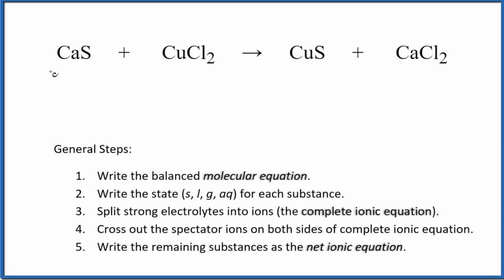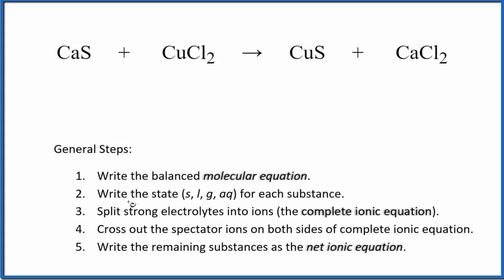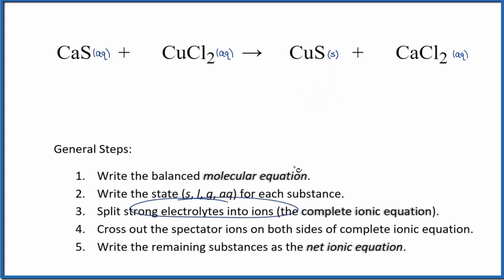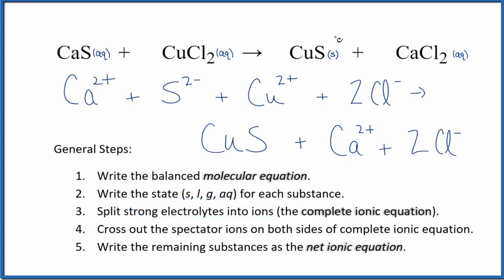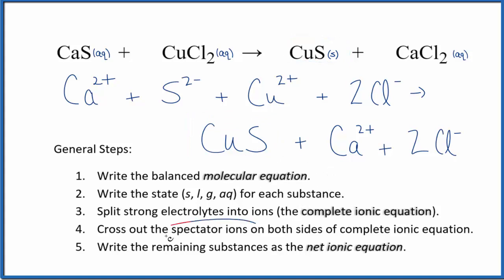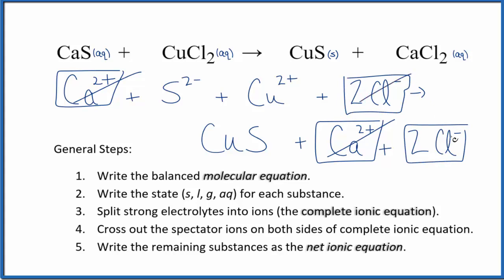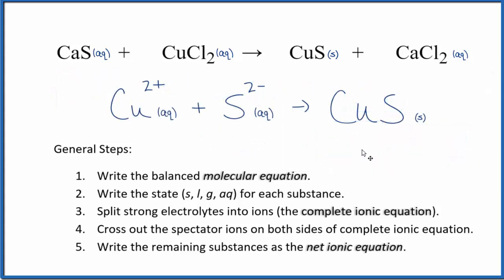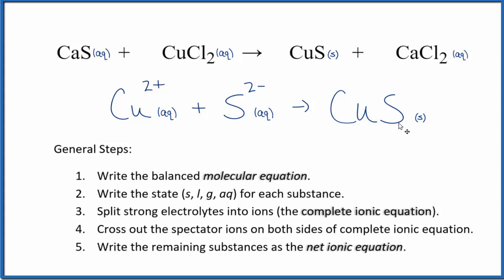How to Write the Net Ionic Equation for CaS + CuCl2 = CuS + CaCl2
There are three main steps for writing the net ionic equation for CaS + CuCl2 = CuS + CaCl2 (Calcium sulfide + Copper (II) chloride). First, we balance the molecular equation. Second, we write the states and break the soluble ionic compounds into their ions (these are the strong electrolytes with an (aq) after them). Finally, we cross out any spectator ions. These are the ions that appear on both sides of the ionic equation.

Important Skills

More Practice

General Steps:

1. Write the balanced molecular equation.
2. Write the state (s, l, g, aq) for each substance.
3. Split soluble compounds into ions (the complete ionic equation).
4. Cross out the spectator ions on both sides of complete ionic equation.
5. Write the remaining substances as the net ionic equation.